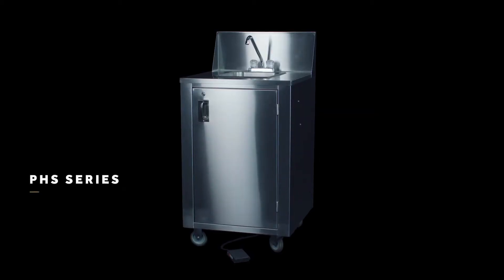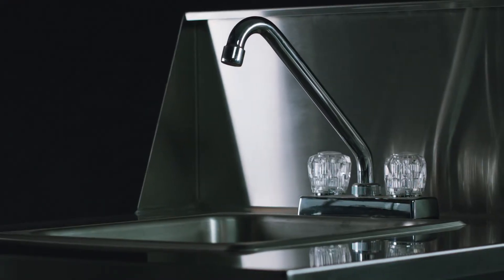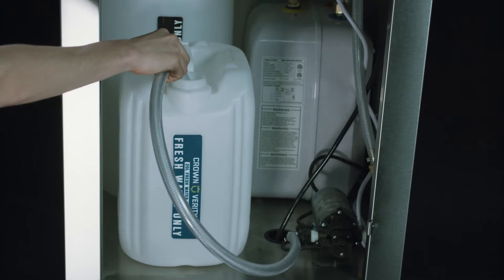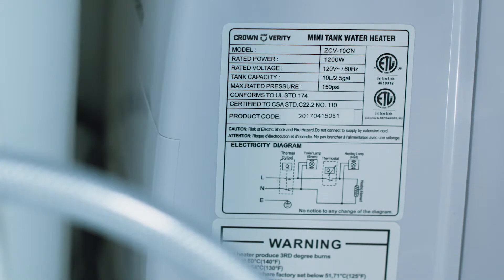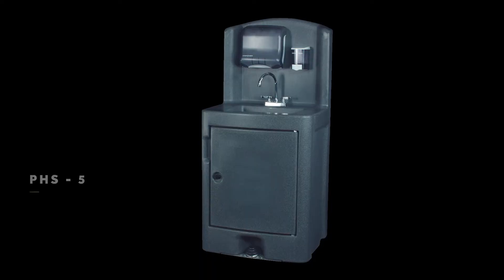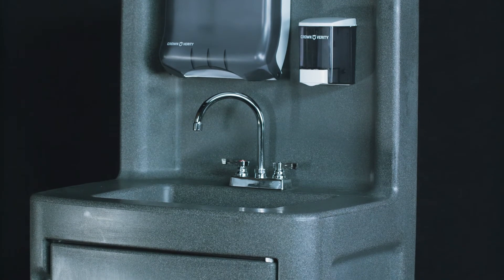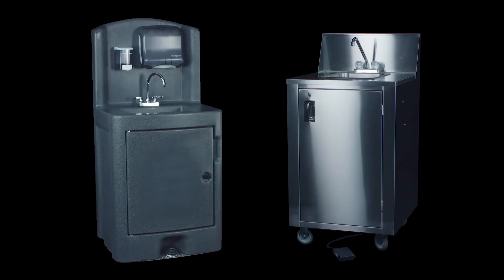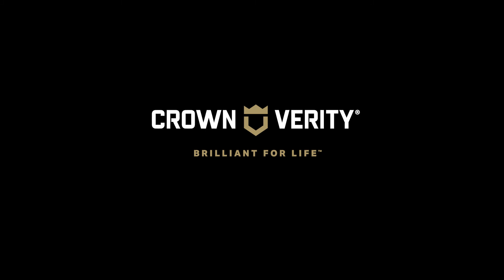Crown Verity Portable Sinks